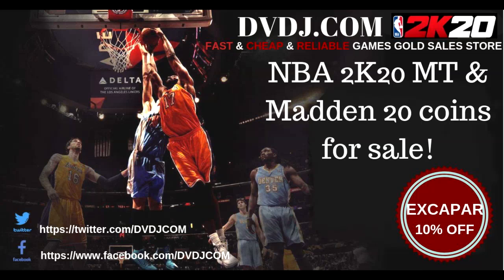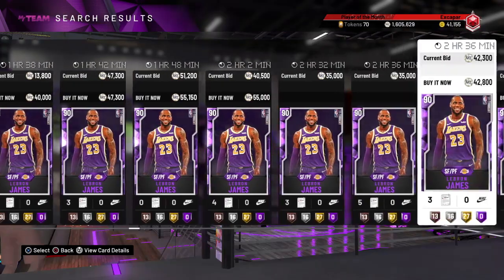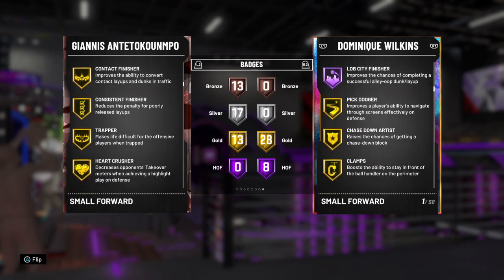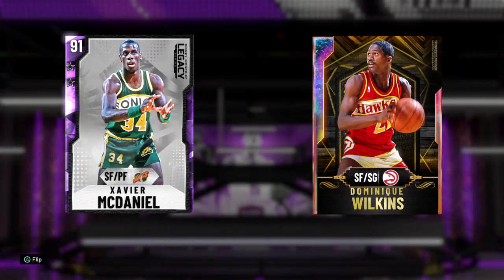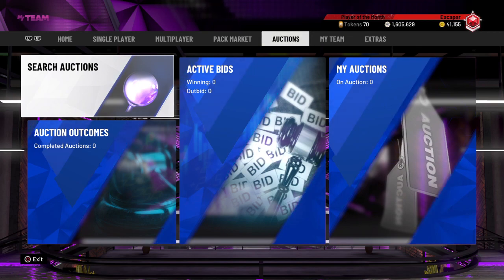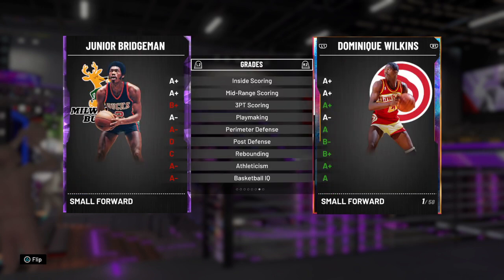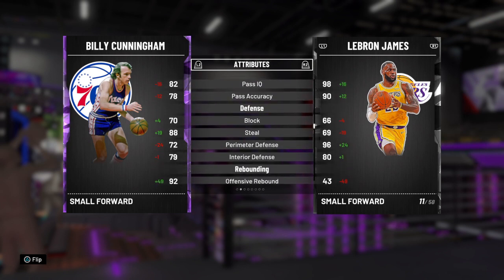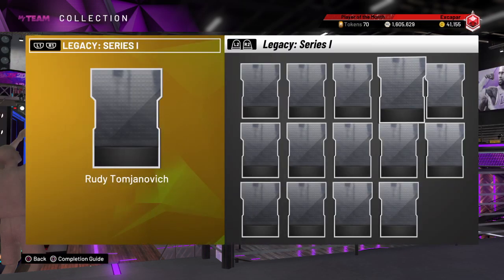THE BEST AND WORST VAULE SMALL FORWARDS IN NBA2K20 MYTEAM!!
Best Value Small Forwards NBA 2K20 - Nba2K20 Best Value Small Forwards